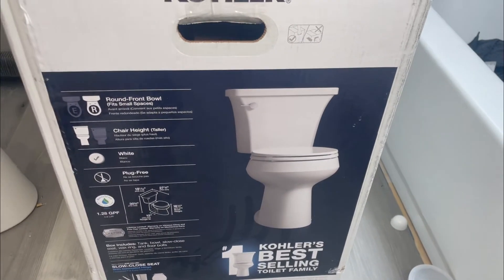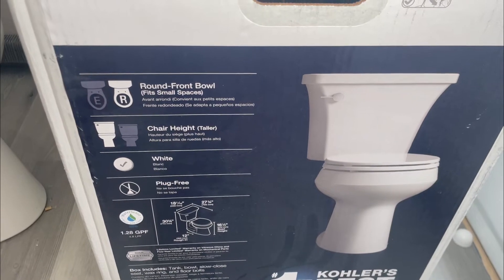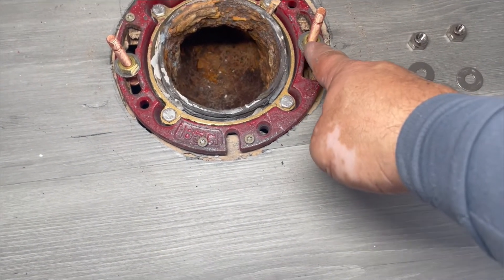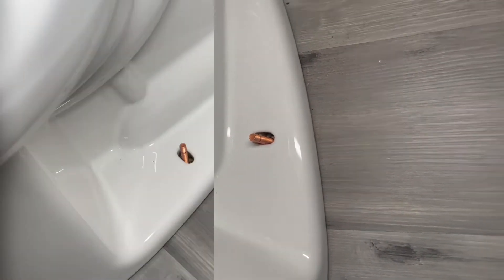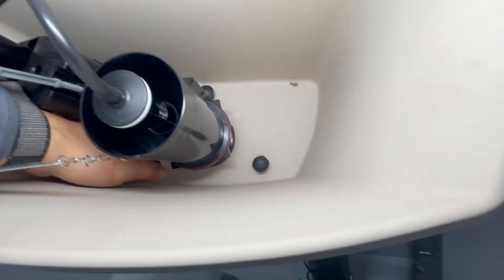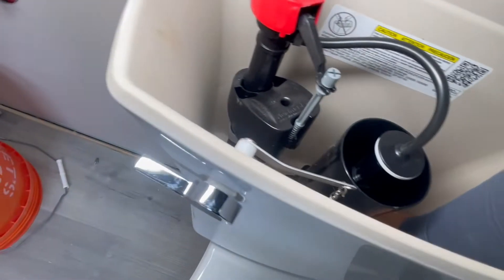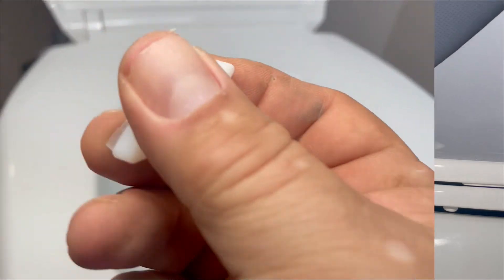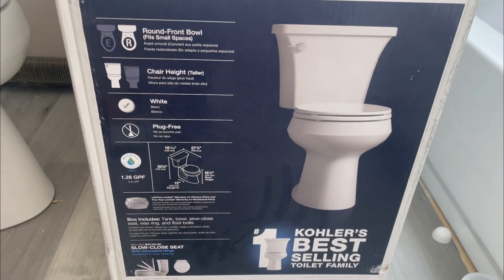HOW TO INSTALL A KOHLER HIGHLINE ARC TOILET. STEP BY STEP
In this video I will show you how to install a Kohler highland arc toilet.  Step by Step.